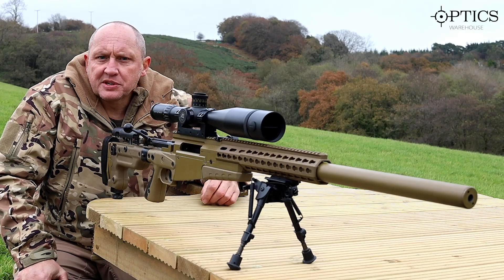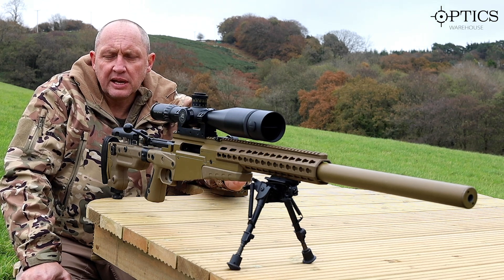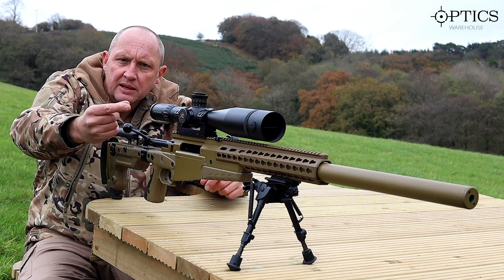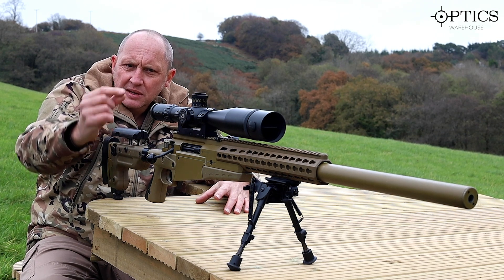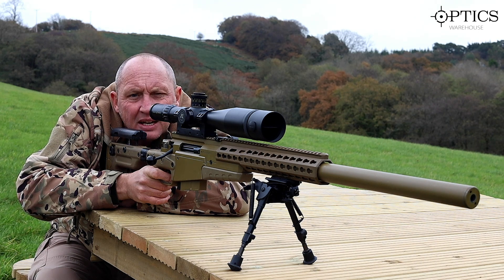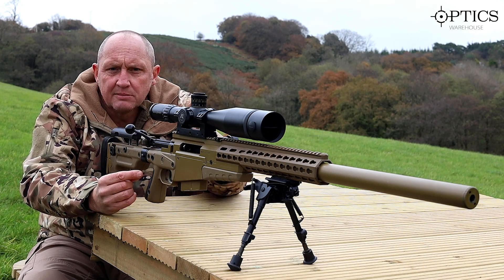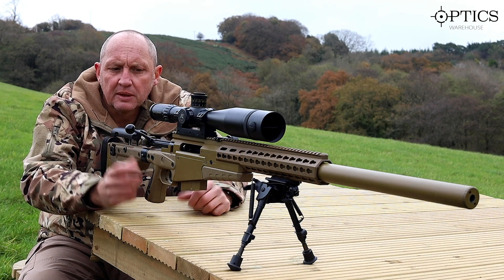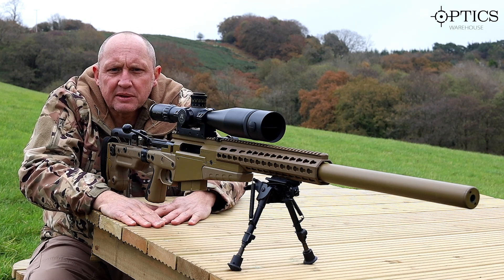MASTER SNIPER Ep 2: Trigger Control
In Episode 2, British Master Sniper, Frank Fletcher, explains the basics of Trigger control and provides us with some expert tips on how to improve your Shooting.

Trigger Control:
'The ability to release the firing pin without imparting any movement to the Rifle.'